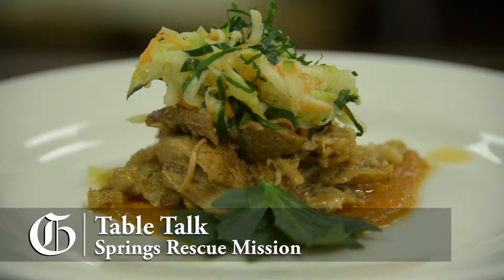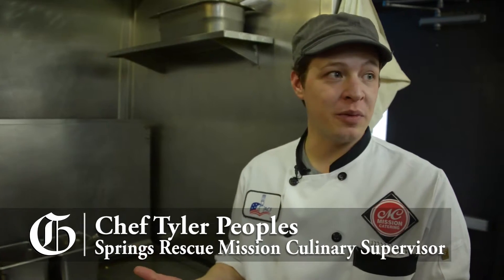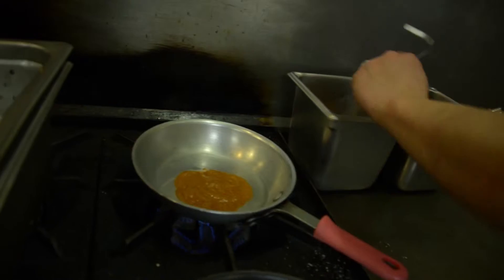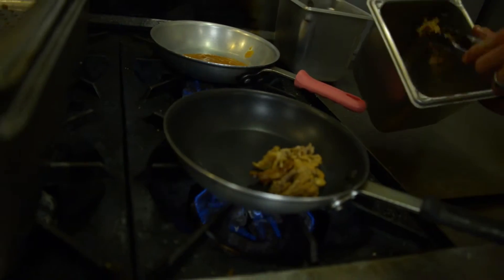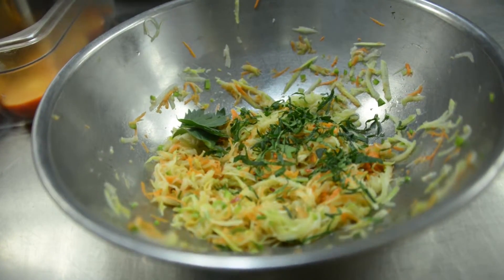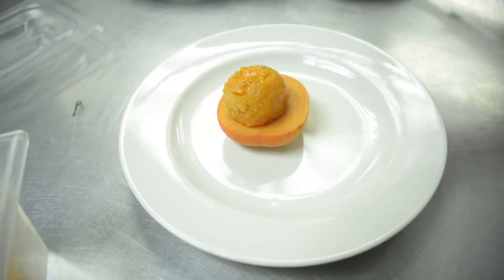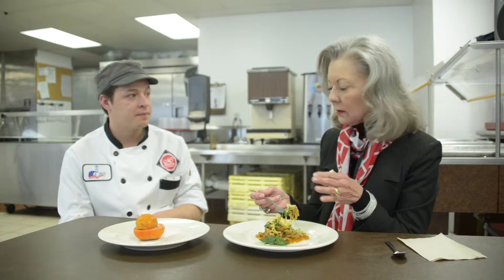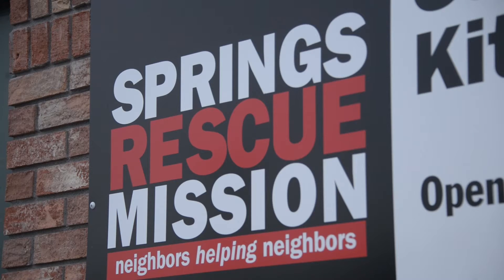Table Talk: Springs Rescue Mission's culinary delights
Food Editor Teresa Farney taste tests at the Springs Rescue Mission at 5 W Las Vegas.  There is a culinary school linked to the mission at the Mission.  She gobbles up a dynamic duo of dessert and entree.